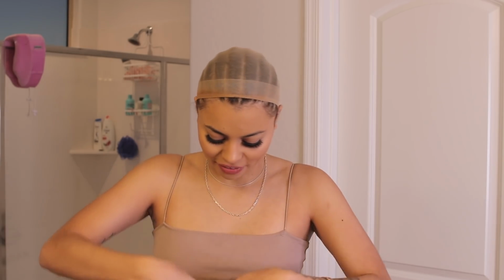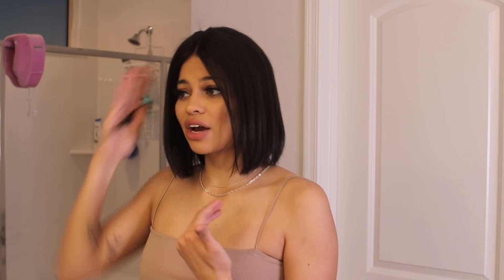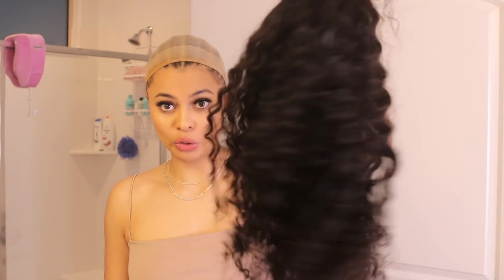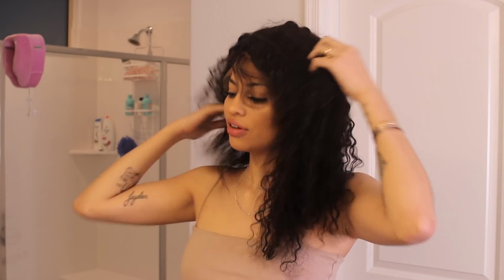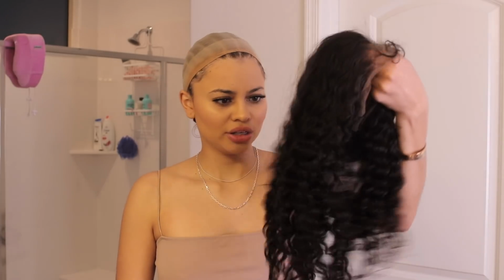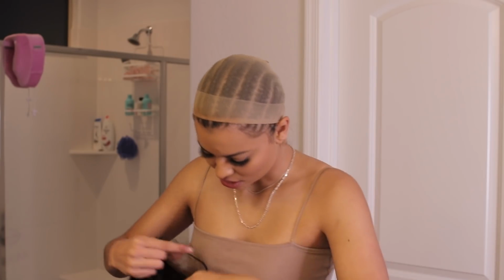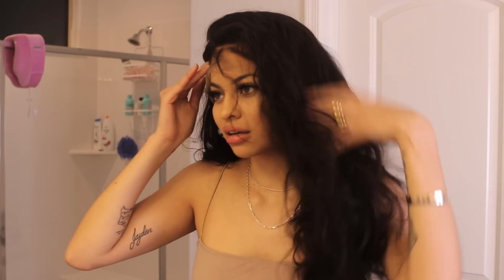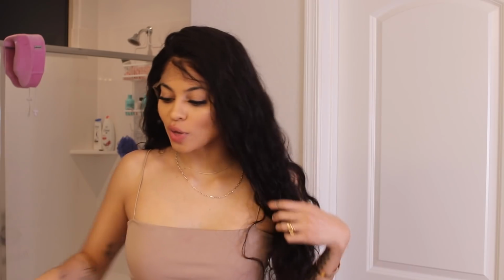TRYING ON NEW WIGS! (UNDER $100!!) ft Klaiyi Hair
got some new wigsssss!!!